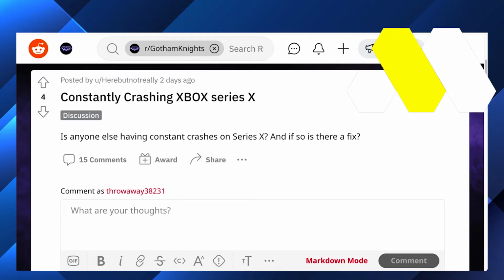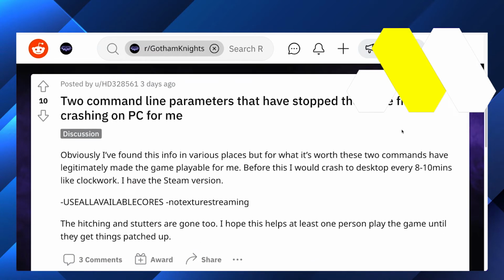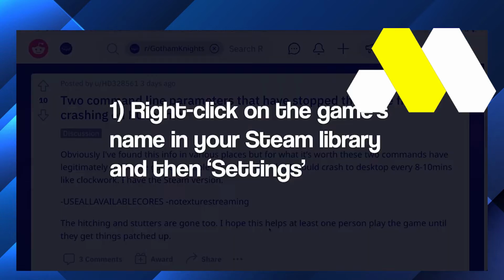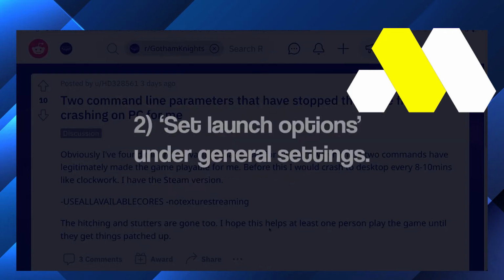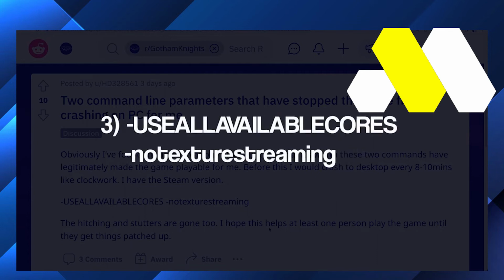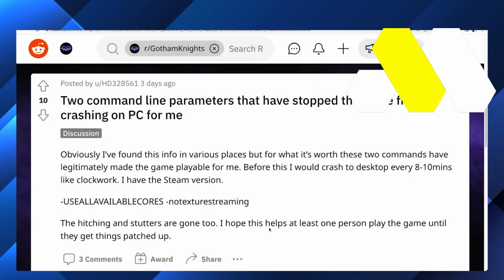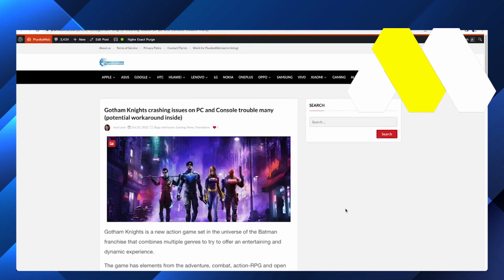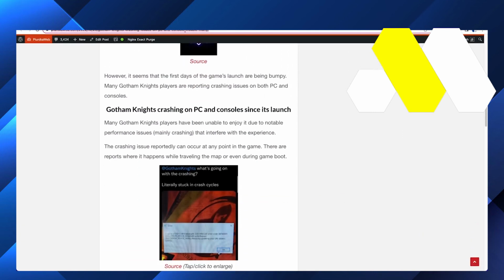Fix Gotham Knights Crashing Issue On PC | GOTHAM KNIGHTS CRASHING PC (PROBLEM FIXED)